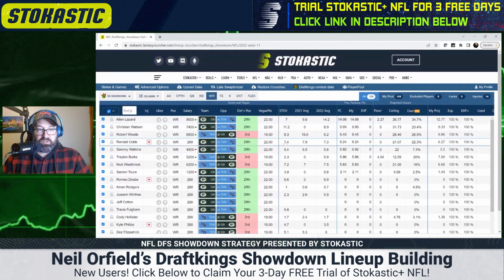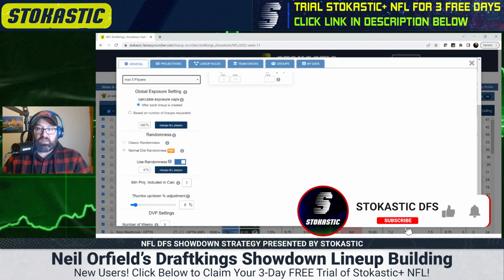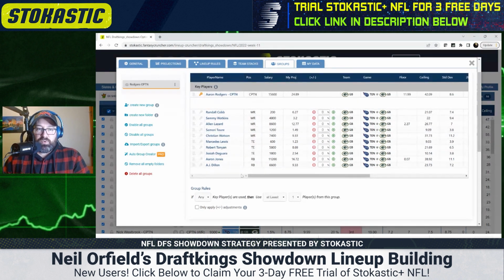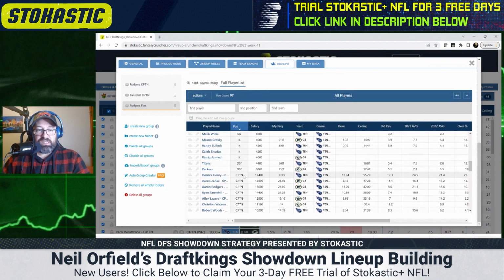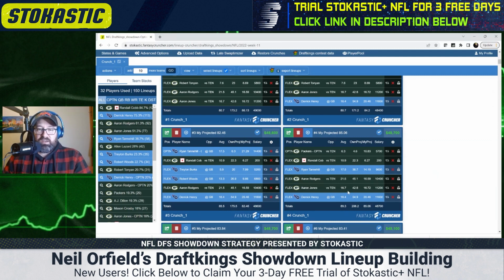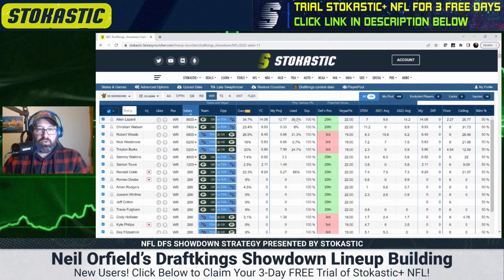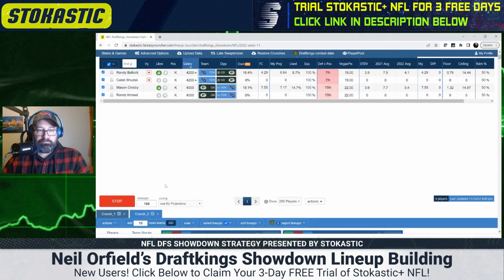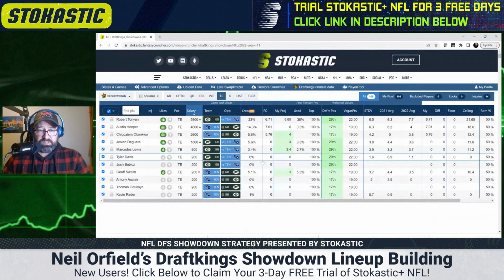Neil Orfield's Winning DraftKings NFL Showdown Lineups | Titans vs Packers TNF Week 11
DraftKings NFL Picks today for Titans vs Packers Week 11 Thursday Night Football. High stakes DFS player Neil Orfield walks you through how to build DraftKings NFL DFS lineups and also gives you his favorite showdown NFL DFS picks for the TNF matchup tonight.

Get a FREE 2 Months of Stokastic+ Platinum when you register at BetMGM Sportsbook and make your first wager

Click Here to Sign Up for OddsShopper Premium Insider Access for Betting Picks and Predictions! Your First Week is 100% FREE with Code 'OSINSIDER'